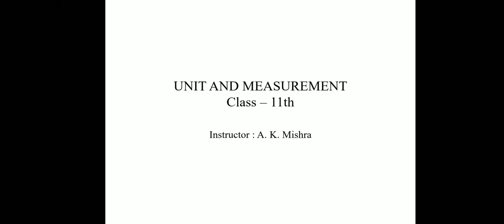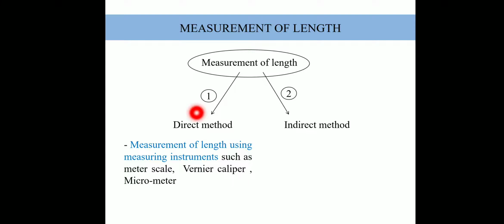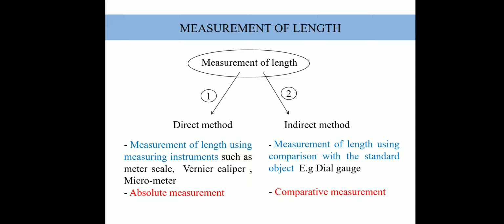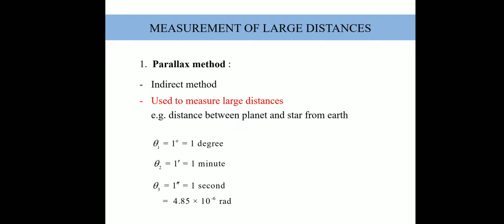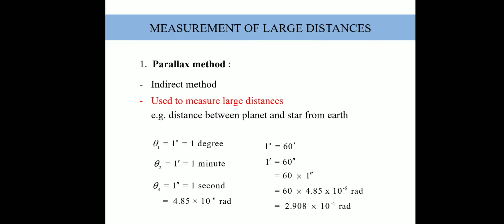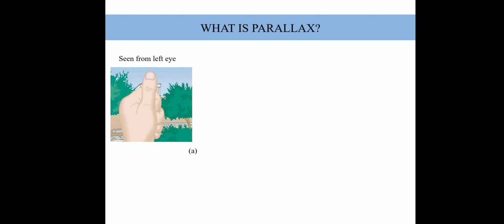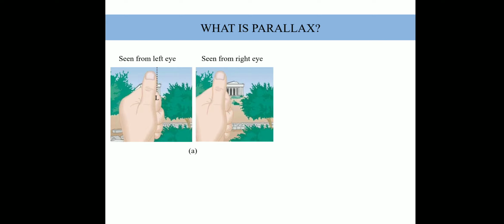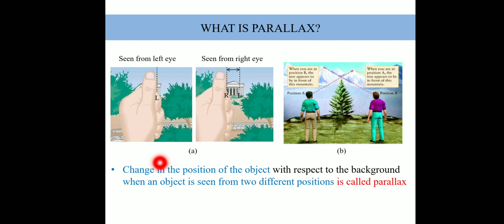UNITS AND MEASUREMENT --01